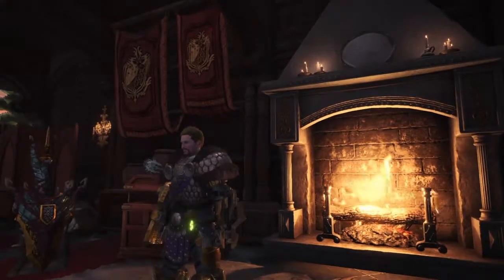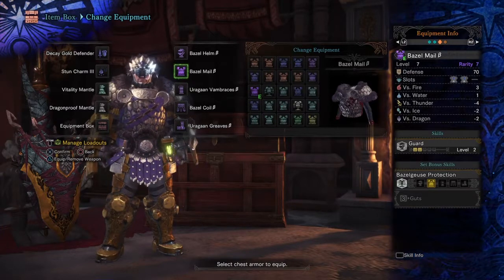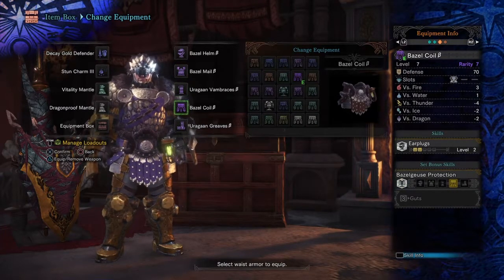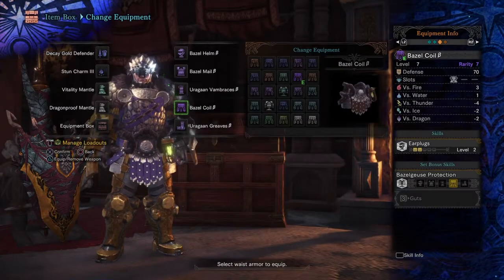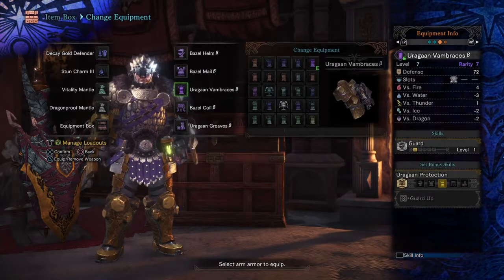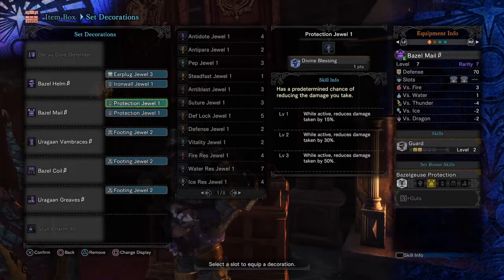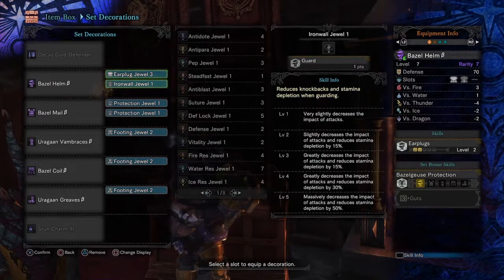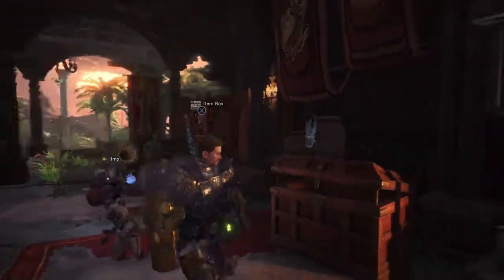Monster Hunter: Mixed Set show off #2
Showing off my guard mixed set and fighting tempered Deviljho. Weapons that use guard are lance, gunlance, sword & shield, great sword, and heavy bowgun with a shield attachment.